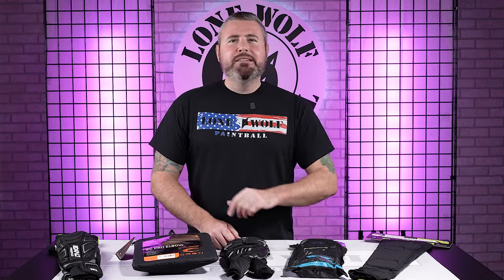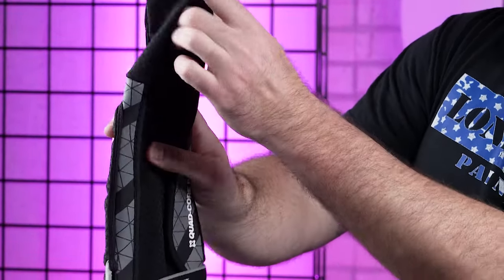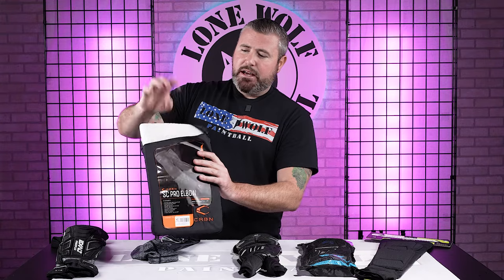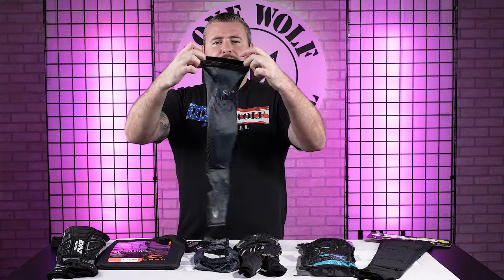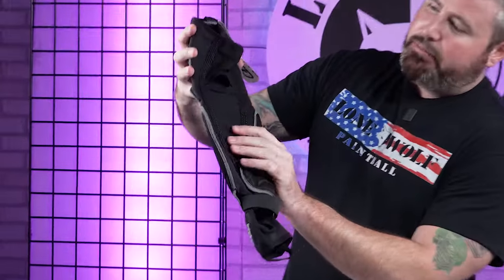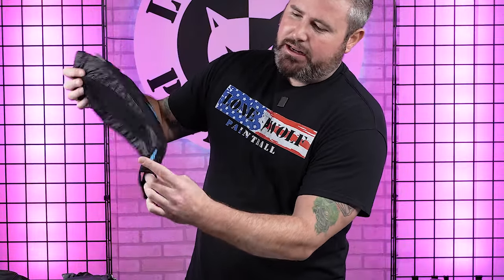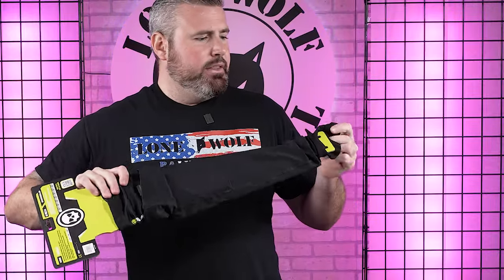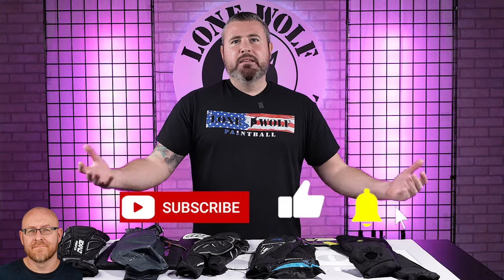Top 5 Paintball Elbow Pads, Best Paintball Elbow Pads in 2024 | Lone Wolf Paintball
Top 5 Paintball Elbow Pads, Best Paintball Elbow Pads in 2024

Based on super scientific research data, Tony reveals your picks for the top 5 paintball elbow pads starting off 2024.